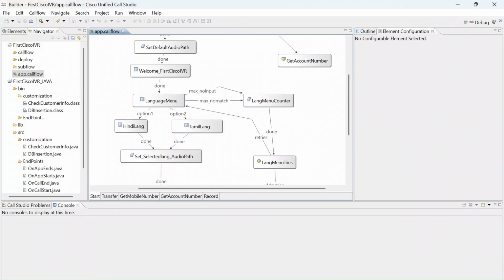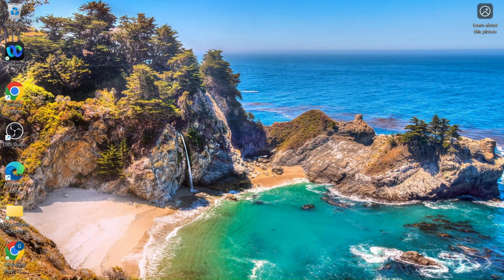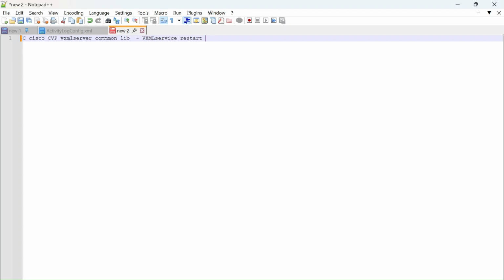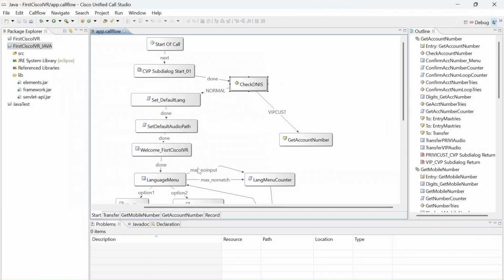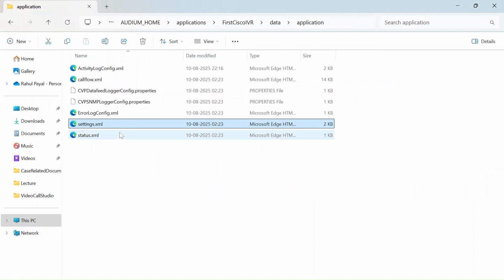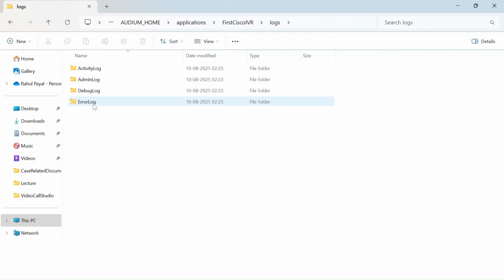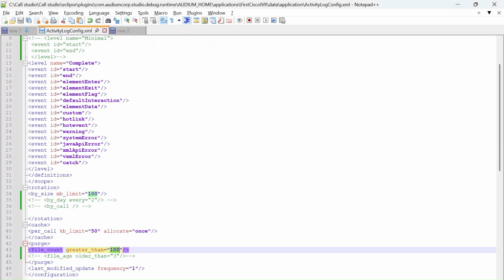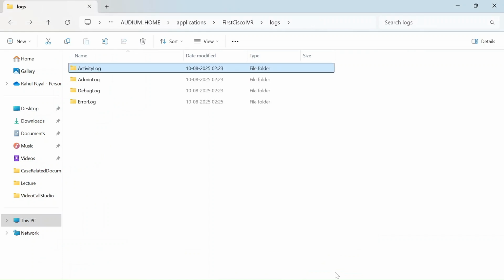Chapter 12 - Optimizing java Jar Placement When 2 take VXML Server Restart. Customizing Activity Log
Chapter 12 - Optimizing CVP VXML Jar Placement for Performance. Graceful VXML Server Restarts: Minimizing Downtime. Customizing Activity Log Details for Deeper Insights. Operational continuity in IVR systems is paramount, and this video provides essential techniques for achieving just that. Viewers are shown how to manage VXML server restarts smoothly, minimizing any potential disruption to customer interactions. Insights into detailed activity logs are offered through a guide to customizing their display. Deeper understanding of system interactions is provided to the viewer, enhancing their analytical capabilities. Enhanced system responsiveness can be achieved by strategically positioning VXML JAR files within your Cisco Voice Portal (CVP) environment. Viewers will be guided through the nuances of this optimization, leading to a smoother and more efficient IVR experience.